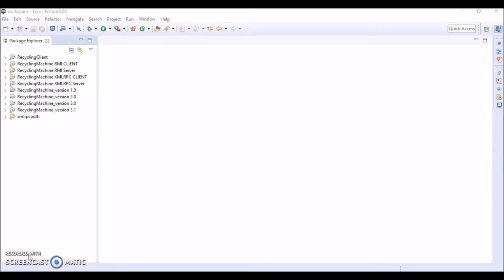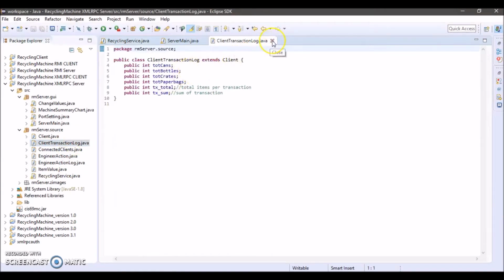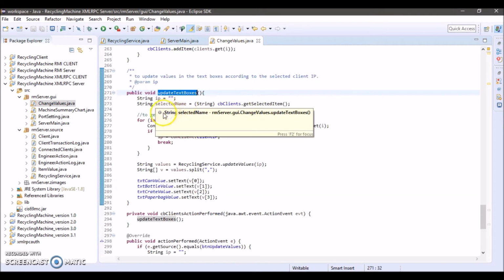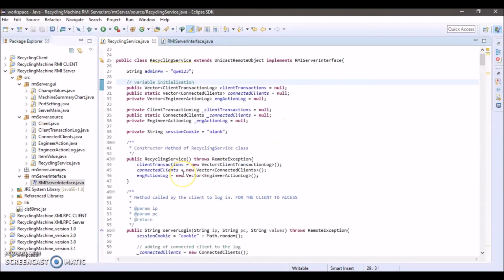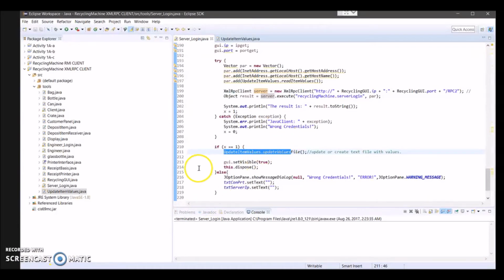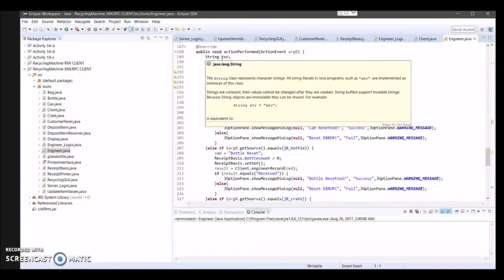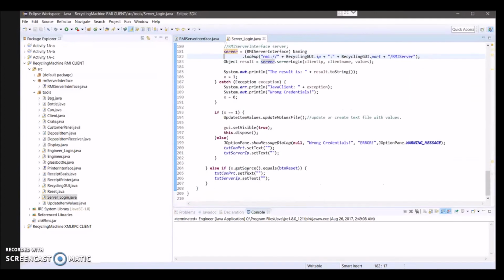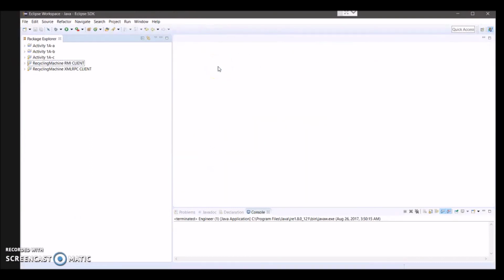Code DemonstrationJava XML RPC and RMI Recycling Machine - Code Demo (Eclipse)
System studied and developed for Comparative Integrated Systems module in the University of Bedfordshire CS & SE Degree program.

Members:
Afkhan Ahamed (1624174) - Server
Althaf Nazeer (1624198) - Client 1
Dinithi Amanda (1623923) - Client 2